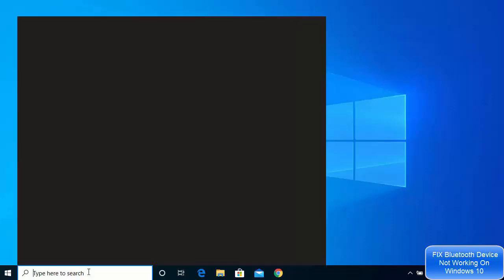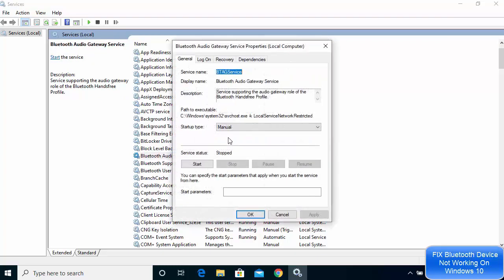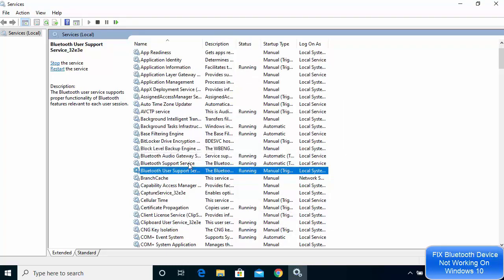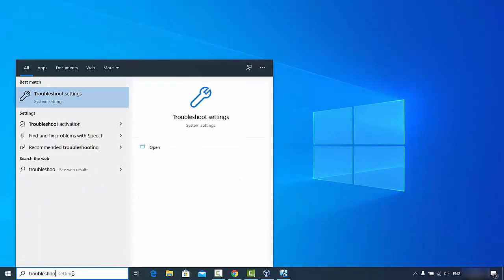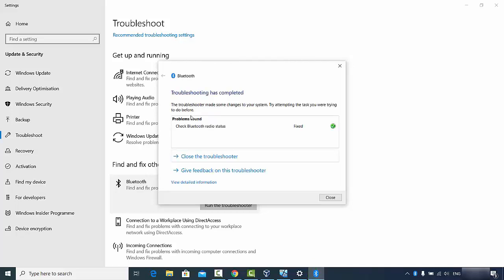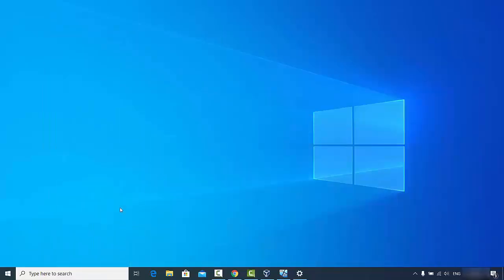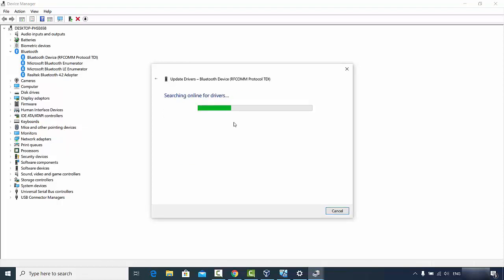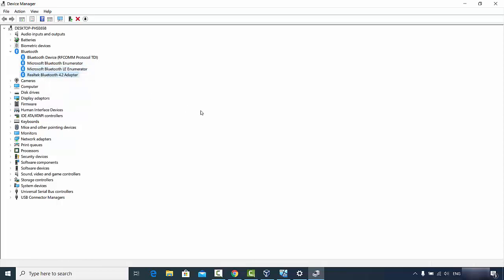How to Fix Bluetooth Issues on Windows 10 | Fix Bluetooth Problems in Windows 10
In this video I am going to show How to Fix Bluetooth problems in Windows 10 or How to fix a Bluetooth that is not working in Windows 10 or Windows 8.

Topics addressed in this tutorial:
How to fix Bluetooth connection problems on Windows 10
Bluetooth Not Working on Windows 10 [Solved]
Bluetooth is not available on this device windows 10
device does not have Bluetooth windows 10
Bluetooth not detecting devices windows 10
reinstall Bluetooth driver windows 10
windows 10 Bluetooth driver download
windows 10 Bluetooth missing
Bluetooth not working windows 10